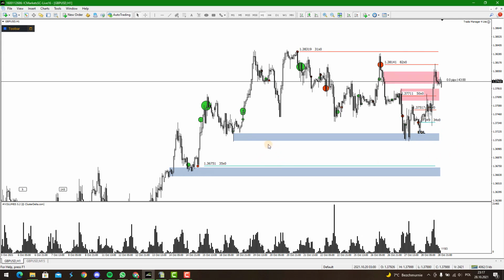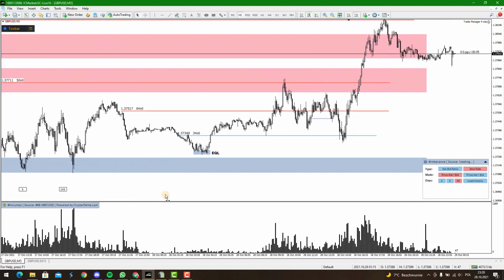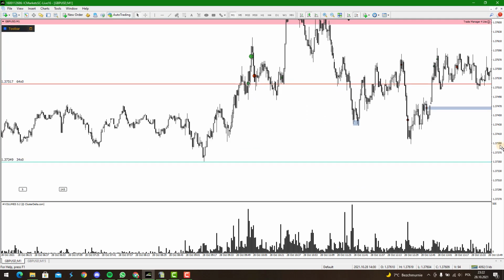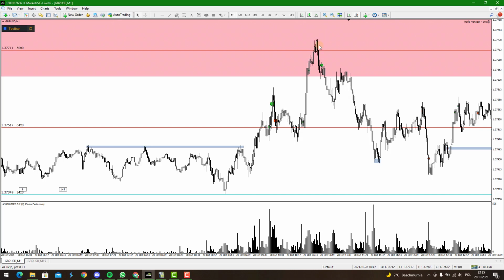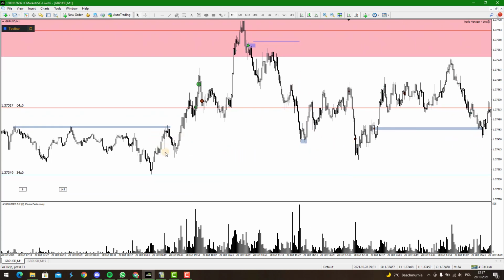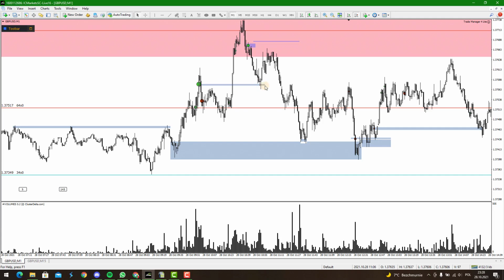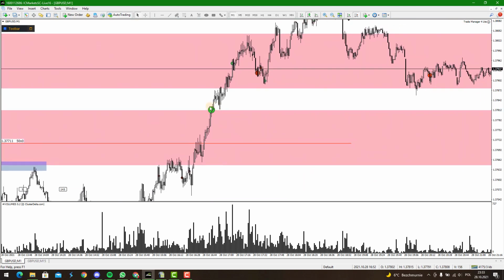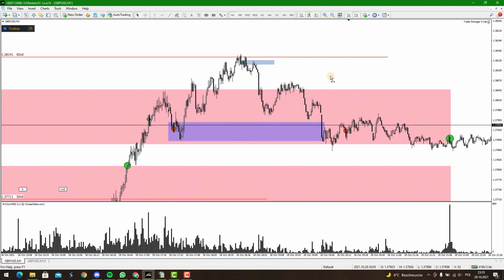Day - 33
Daily Order Flow Analysis